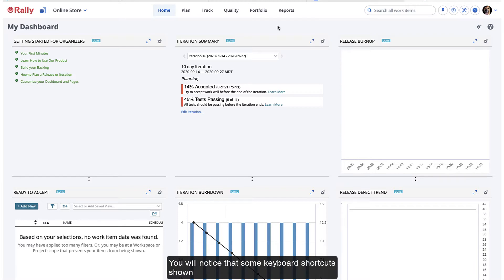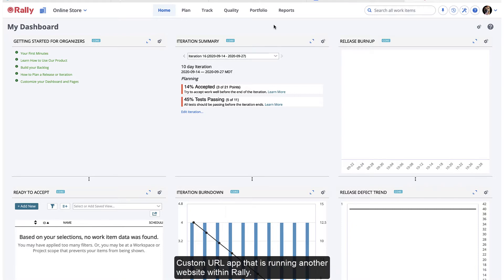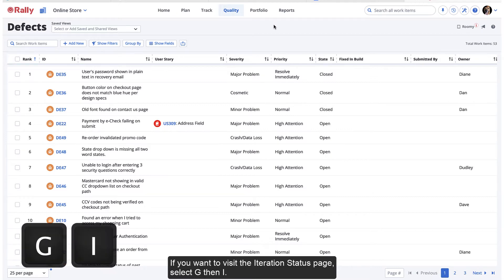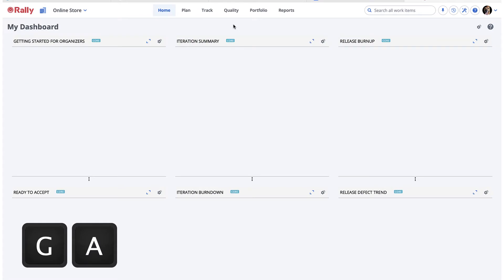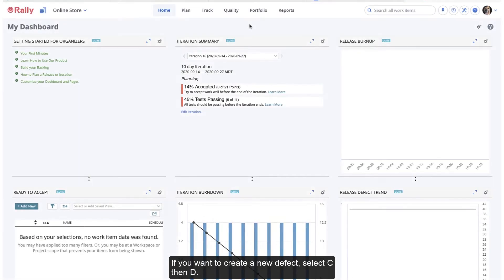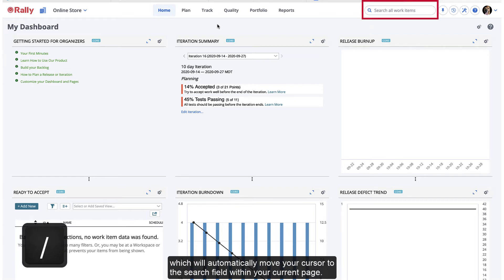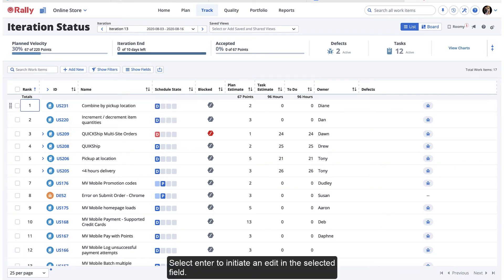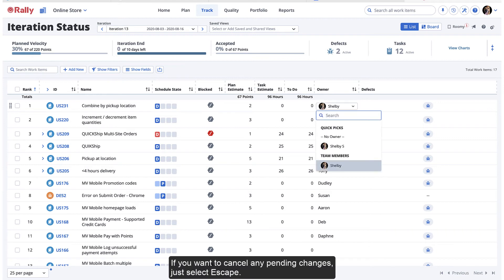How to Use Keyboard Shortcuts in Rally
This video will show you how to leverage keyboard shortcuts in Rally so that you can work more efficiently.